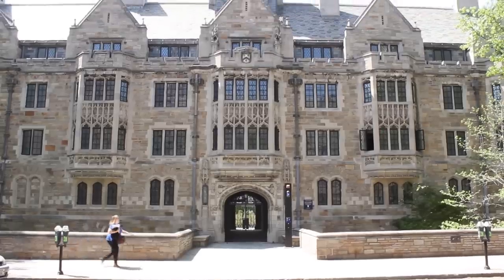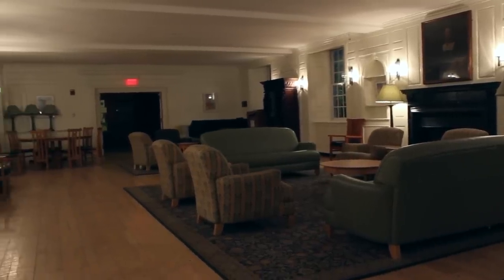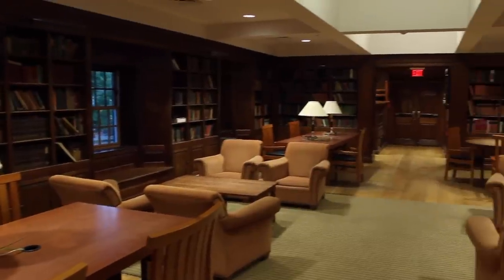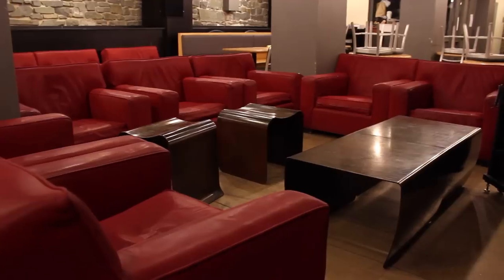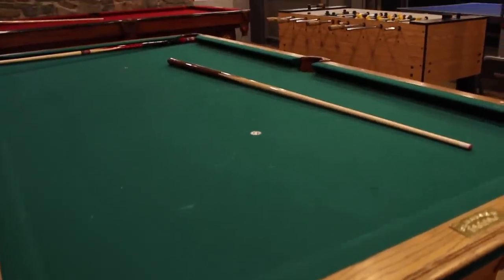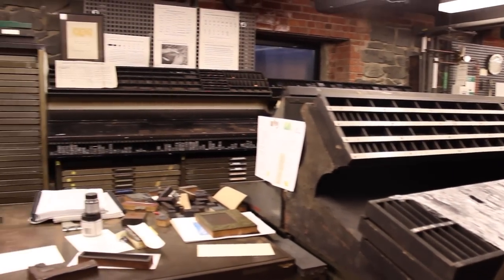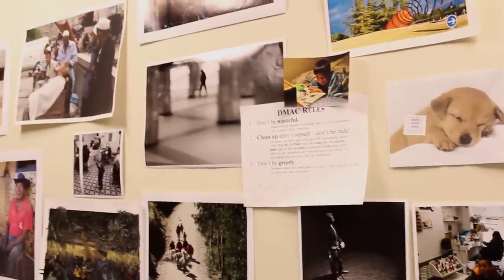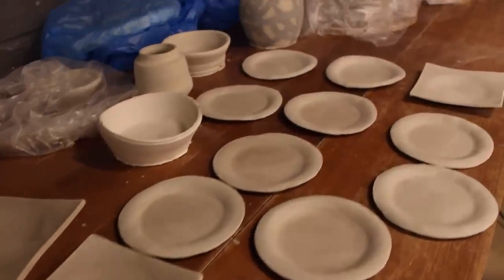Davenport: Beyond the Gates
Yale TV gives you an inside look at each of Yale's residential colleges. Note: Berkeley College did not wish to participate.

Interested in YTV?

The Official YouTube channel of the Yale Daily News: America's Oldest College Daily newspaper.